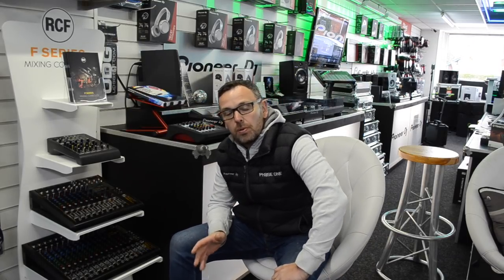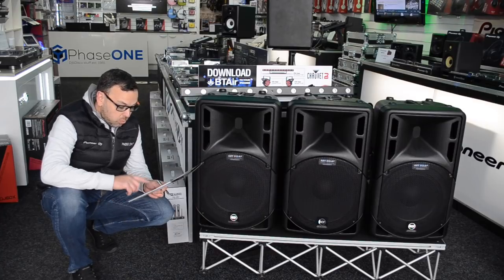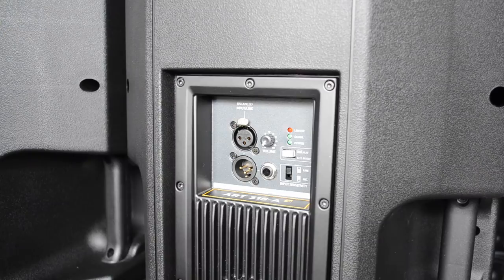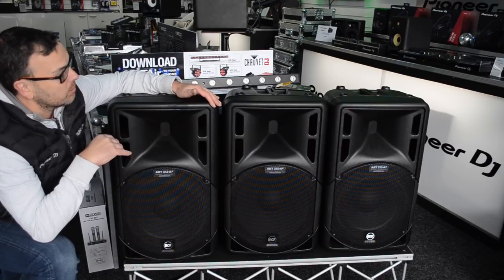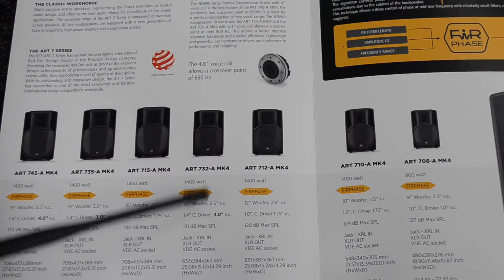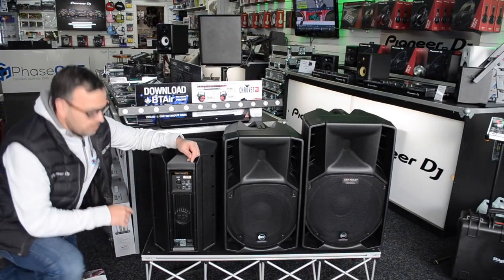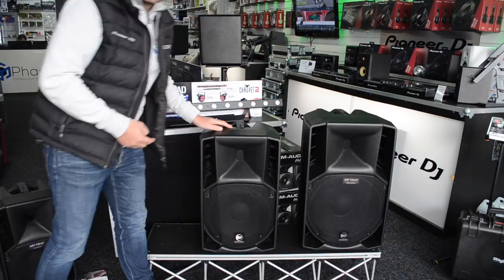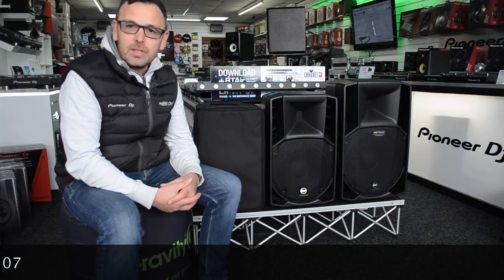RCF ART SERIES @ PHASE ONE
Today we have a new video, where mike is focusing on the well loved and solid leading brand known as RCF. As we all know RCF produce professional quality speakers, mixing consoles and much more. Today were focusing on the ART series. Specifically the art series 310, 312 and 315. These products are a very popular speaker cabs in the music industry, used by numerous Musicians, DJ’s and guest speakers worldwide. RCF have been making transducers since 1949, and also supply many other speaker brands with these outstanding built transducers, simply at the top of their game. Hang on! Things get better, ART series 310, 312, 315 have all dropped in price, simply dominating the industry on price for professional products, Hearing is believing!

Don’t worry, things get better. Further in the video Mike Lays down a solid structure on the Art 7 series, which include a range of seven different speaker cabinets? Again all these cabs are 1400 watt powerhouses which will turn your performance into a profession. Yet again RCF have reached a new price point with the 7 series...see for yourself.